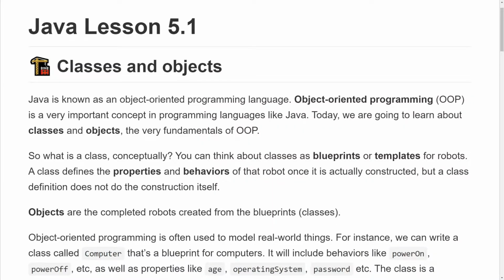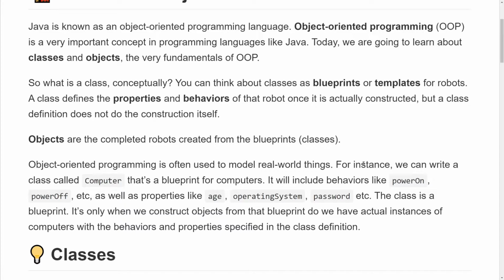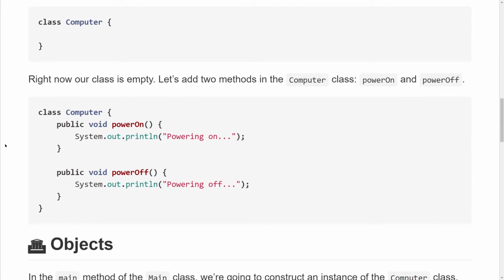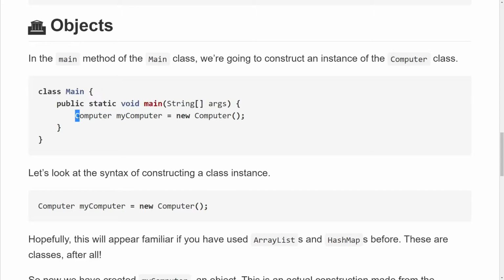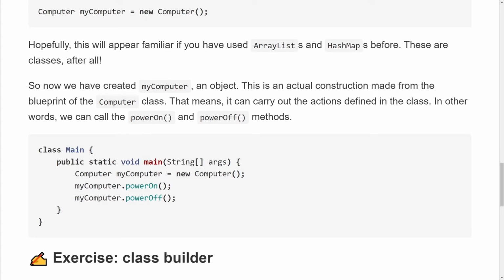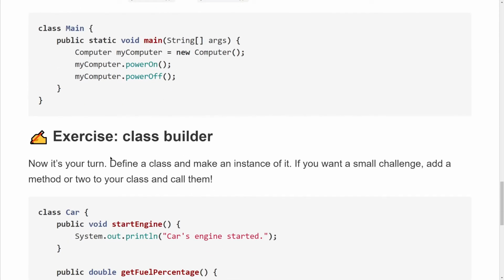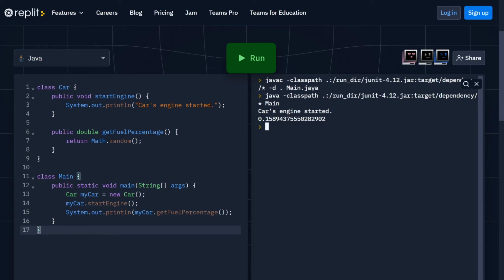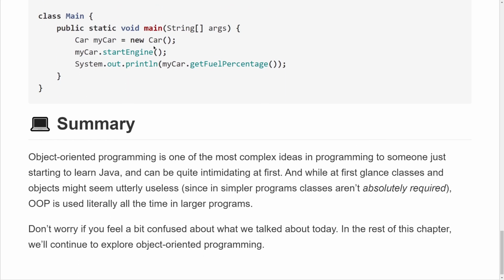Classes and Objects - Java Basics 5.1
Today we'll learn about classes and objects in Java programming.